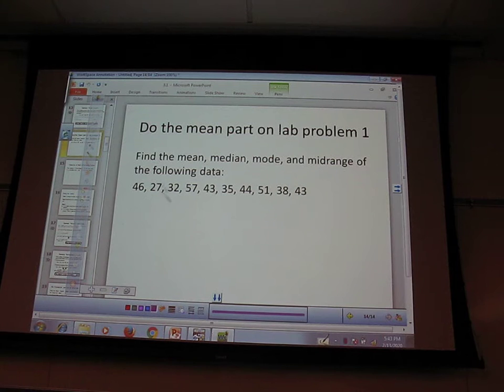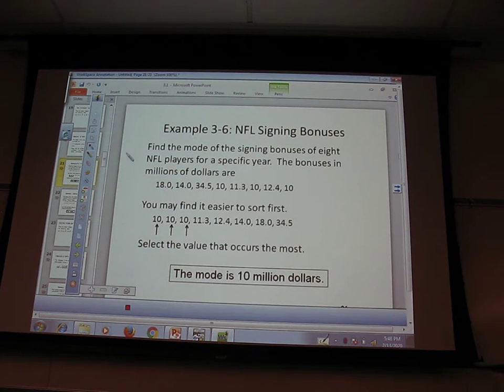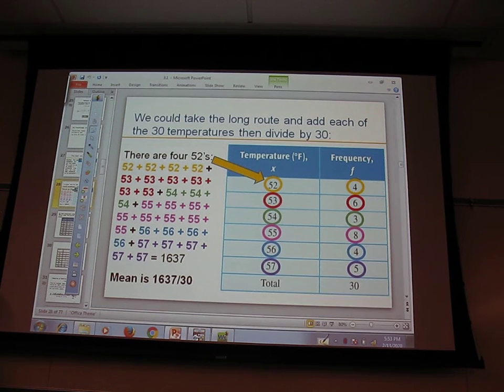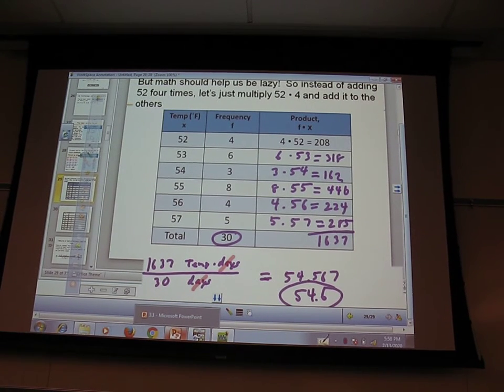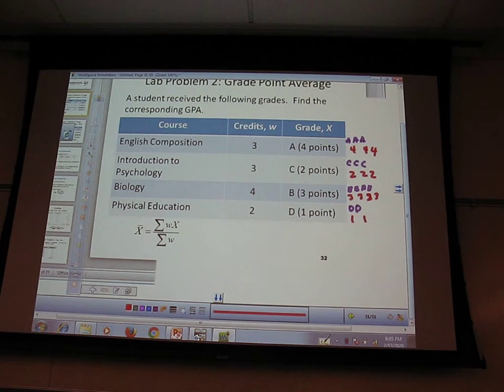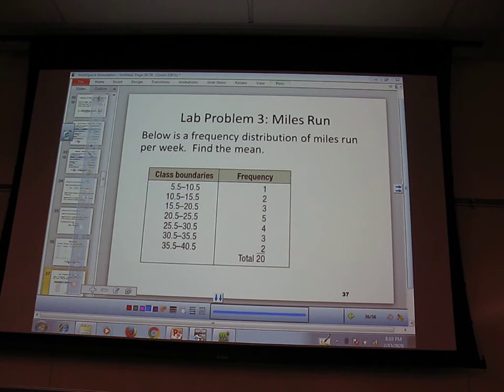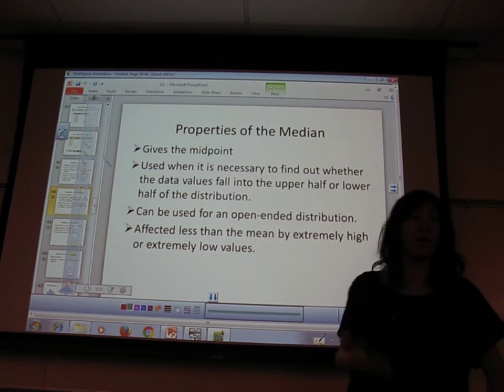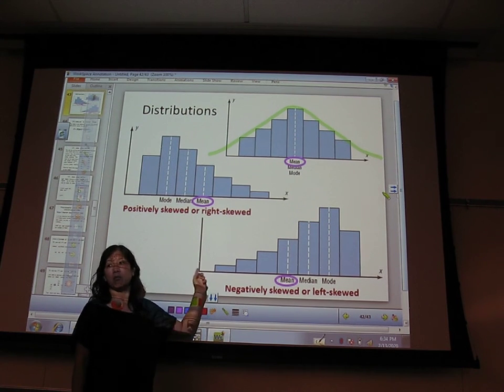3 1 eve part 2